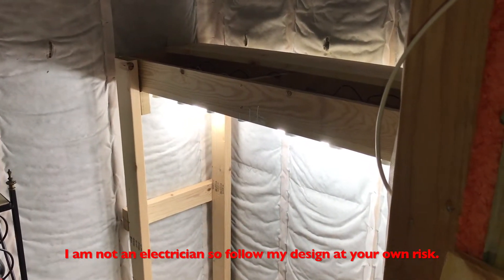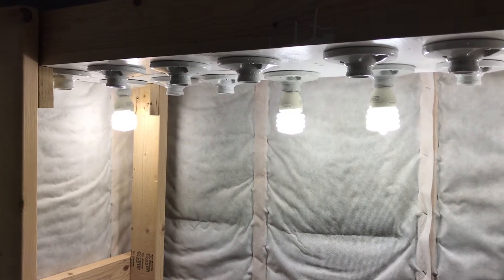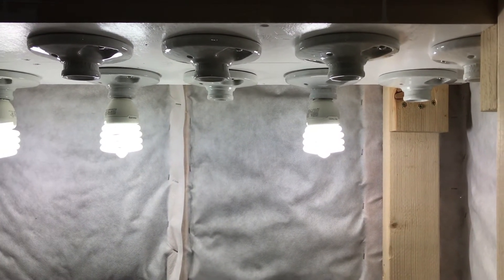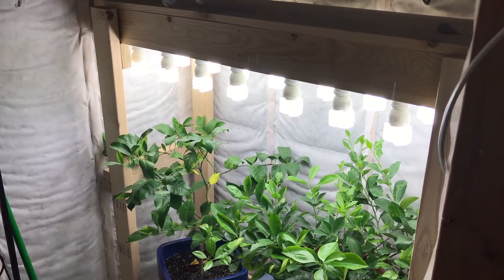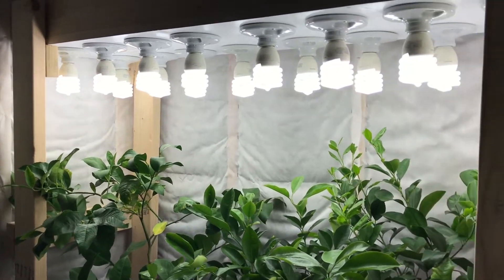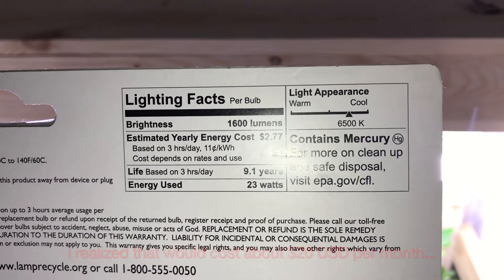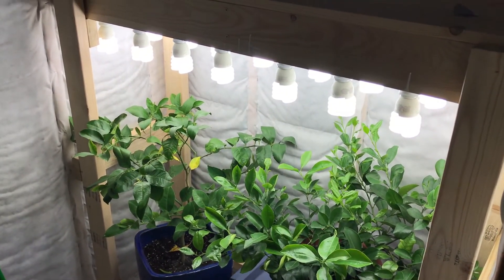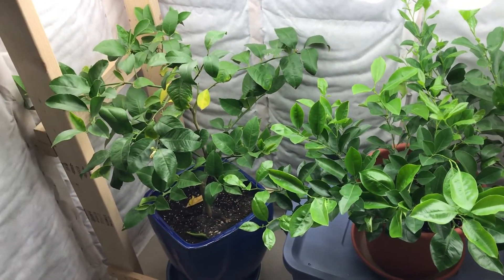Fruit Tree Grow Light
This is a grow light that I recently built to put my potted fruit trees under after moving them inside for the winter months.  I have modeled it similar to the lighting over my aquaponics system that I will show in a later video.  Last year the lemon tree didn't do too well with just window lighting so this year I decided to put it and the new orange tree under some artificial lighting.

The trees had already started to flower just before bringing them in so it will be interesting if we get some fruit on them this winter.

I am already planning on switching out the light bulbs as these CFLs are pulling 23 watts apiece and I am estimating that will be $20 USD per month added to the electrical bill.  After making this video I swapped out 4 of the 6500K CFLs for 2700K LEDs that should help promote more flowering and cut some watts.  I have also ordered some 6500K LEDs that I will swap in that should cut the energy usage by over half.

Philips T2 Spiral CFL Light Bulb: 6500K, 100-Watt, Daylight
(These bulbs are similar to the ones I am using, outputting 6500K at 100 Watt equivalent)